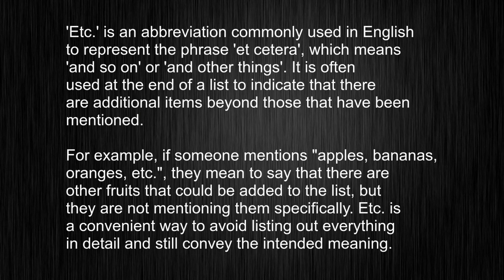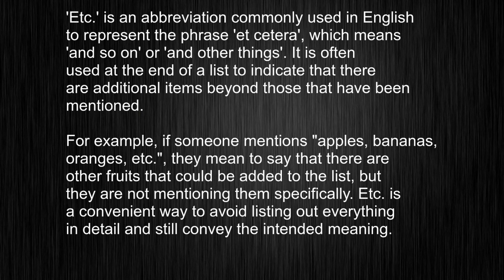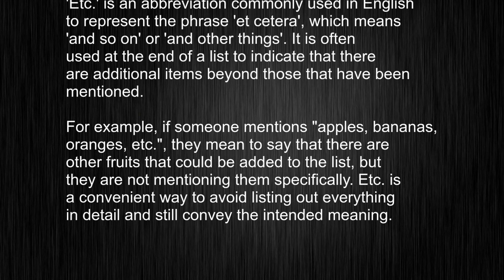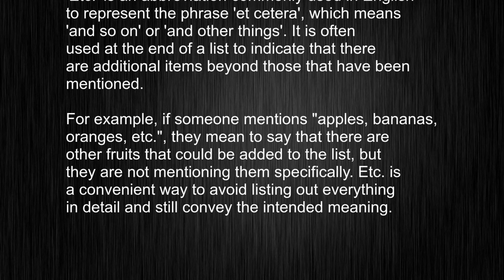What's the meaning of "etc.", How to pronounce etc.?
This video tells you what "etc." means, how to pronounce it, provides a pronunciation guide and an accurate definition.
   00:00 Pronunciation
   00:23 Meaning

   - What is the meaning of etc.
   - How to say etc.
   - What is the definition of etc.
   - How to pronounce etc.

   Visit our free audio/video dictionary tutorial to learn how to correctly pronounce words/names and to learn their meanings, definitions, just like etc. definition and meaning in Merriam-Webster, etc. definition and meaning in Collins English Dictionary, etc. definition and meaning in The Oxford English Dictionary, etc. definition and meaning in Longman Dictionary of Contemporary English, etc. definition and meaning in Cambridge Advanced Learner's Dictionary, and more.